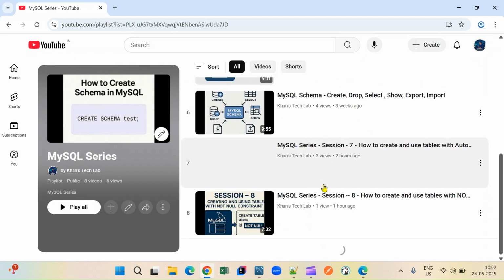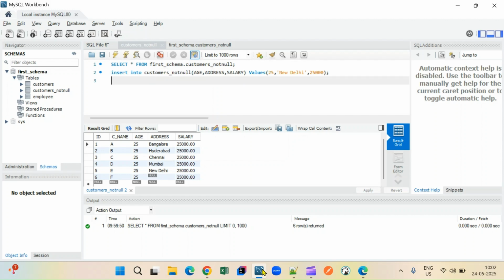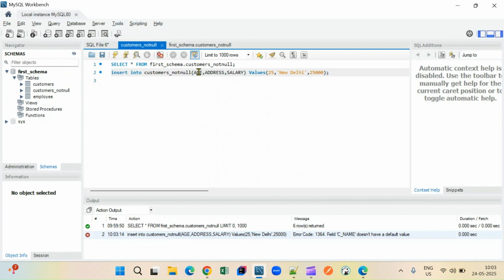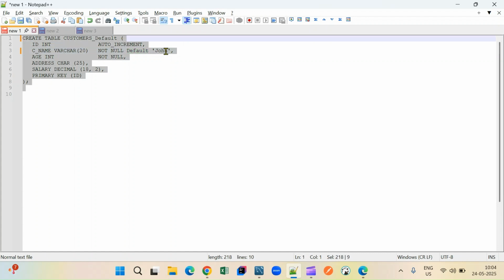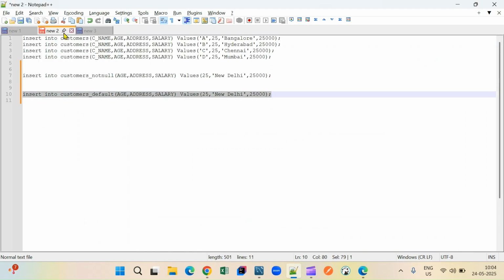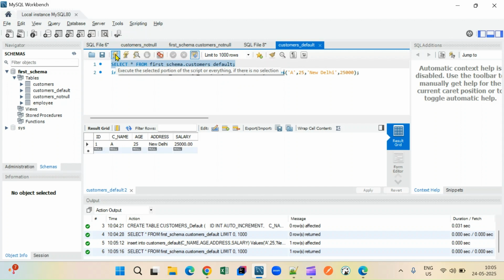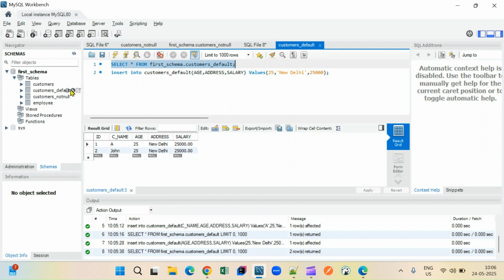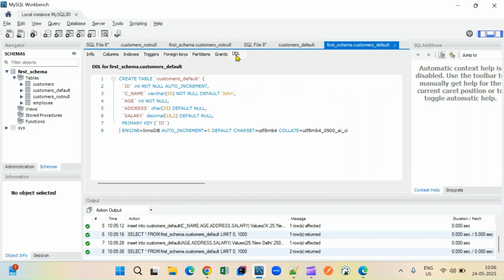MySQL Series - Session - 9 - How to create table columns with Default Values in MySQL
How to create table columns with Default Values in MySQL